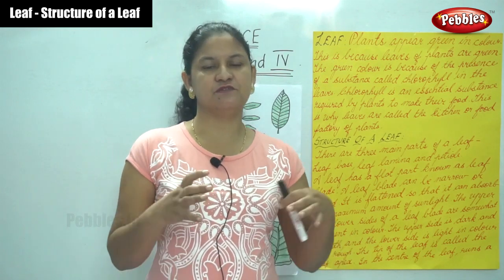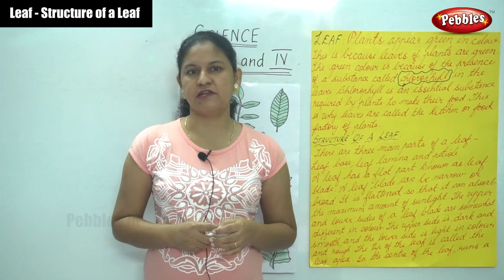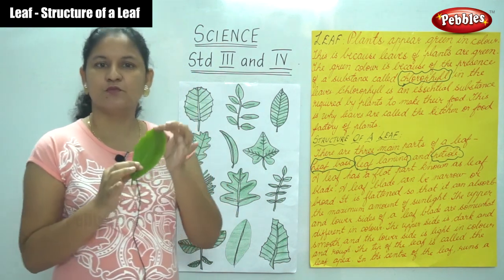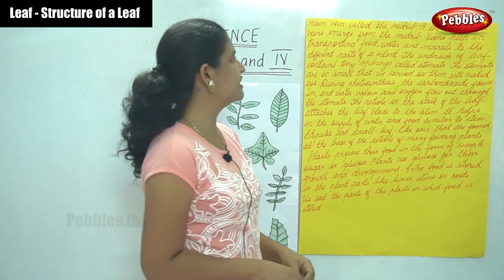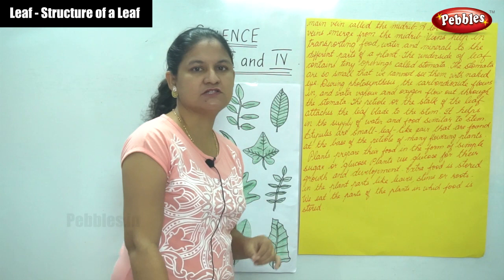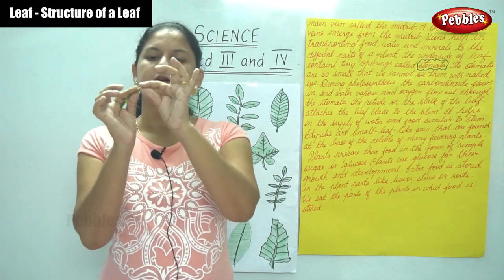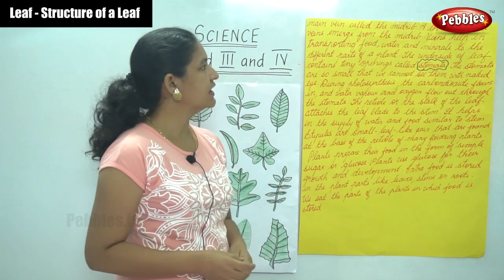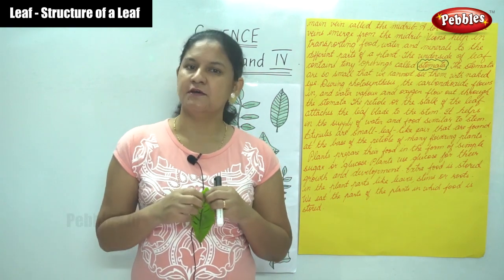3rd & 4th EVS Science | Leaf - Structure of a Leaf | CBSE Science Syllabus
3rd & 4th EVS Science | Leaf - Structure of a Leaf | CBSE Science Syllabus